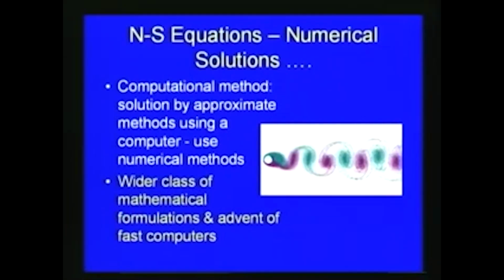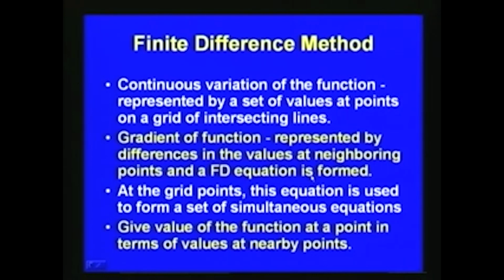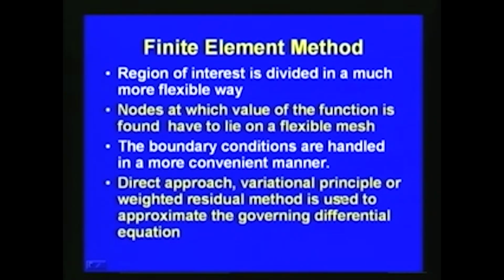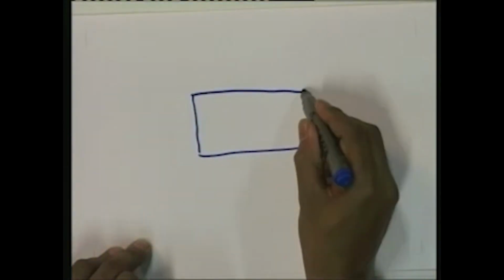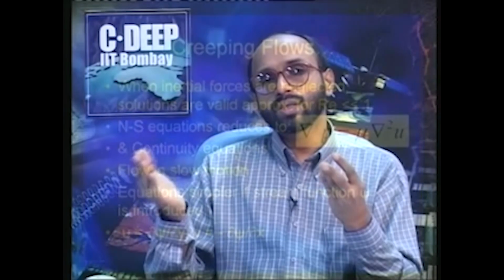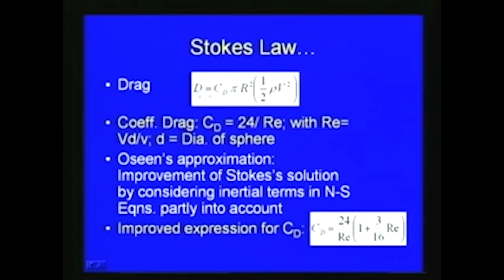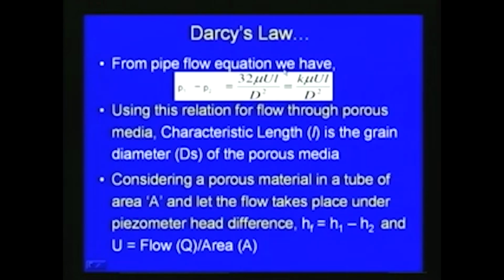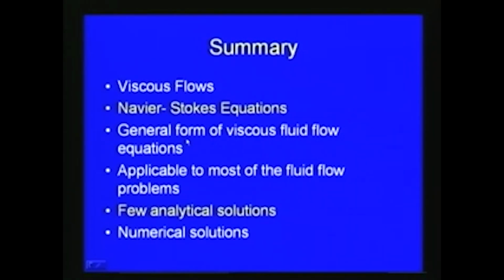Navier-Stocks Equations and Applications 4